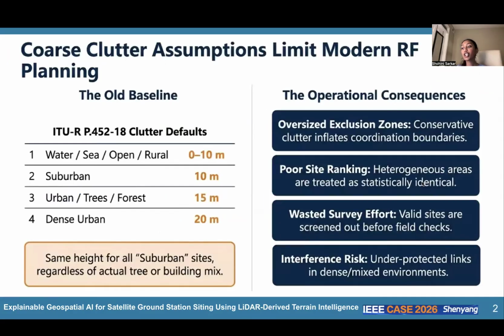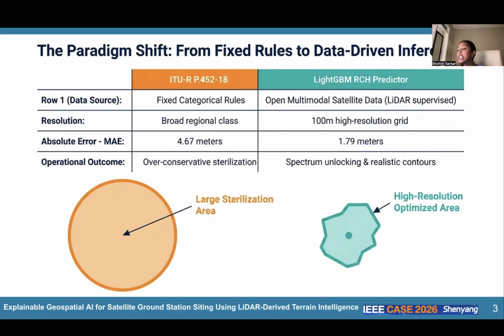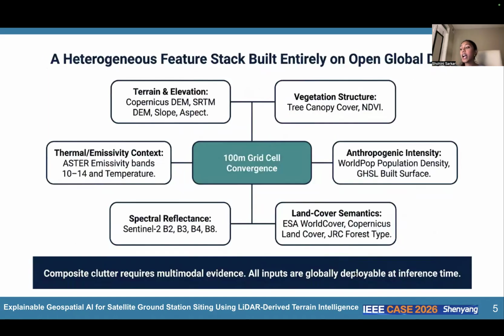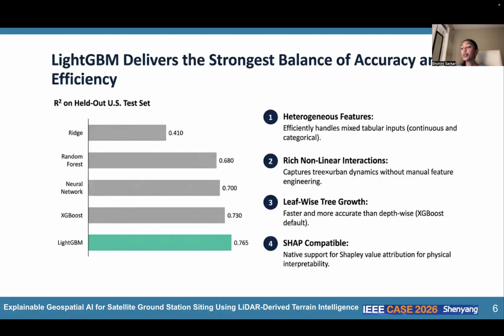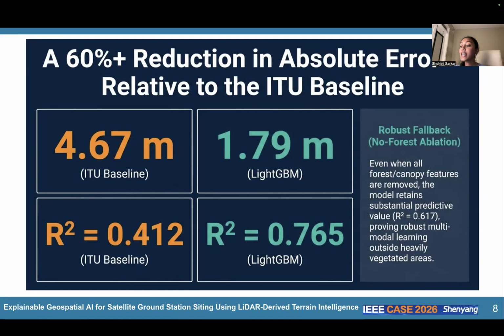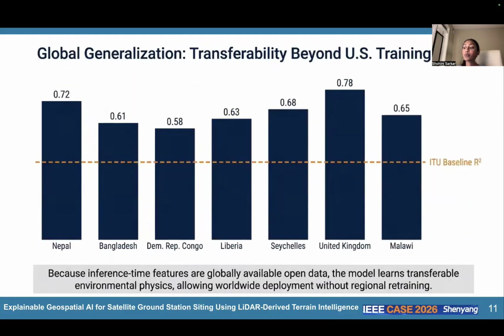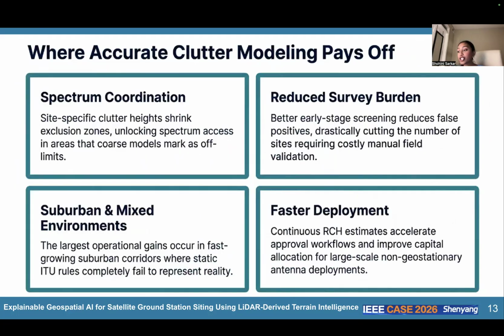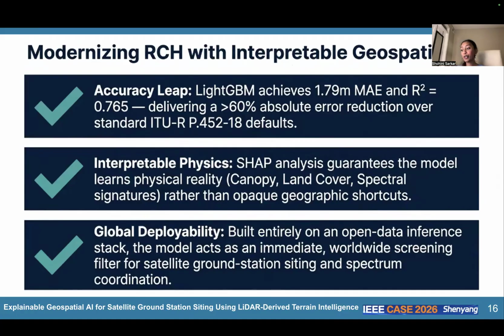IEEE CASE 2026 Presentation on Explainable Geospatial AI for Satellite Ground Station Siting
IEEE CASE 2026 Paper Presentation on Explainable Geospatial AI for Satellite Ground Station Siting Using LiDAR-Derived Terrain Intelligence